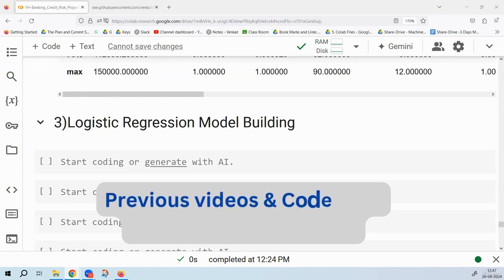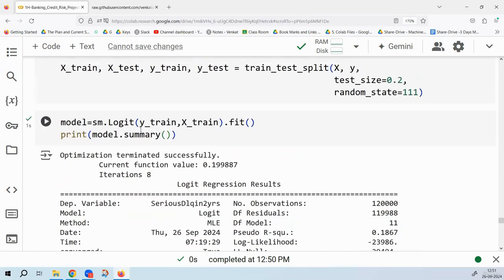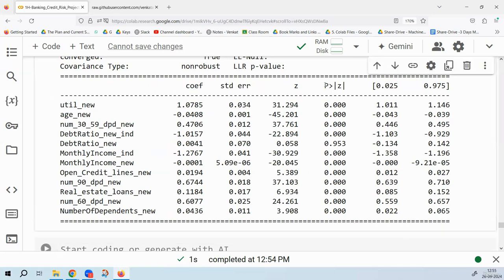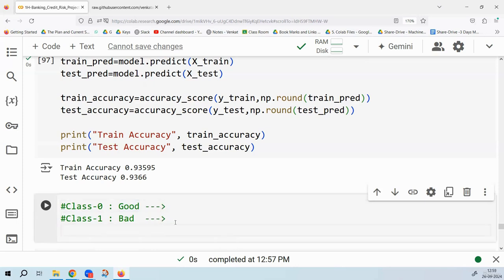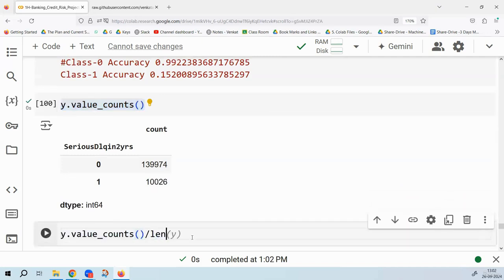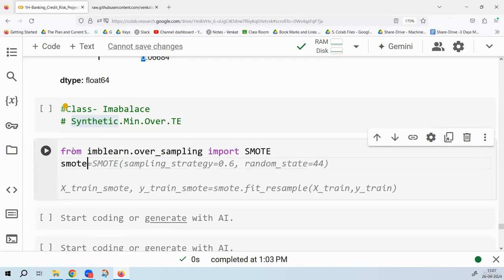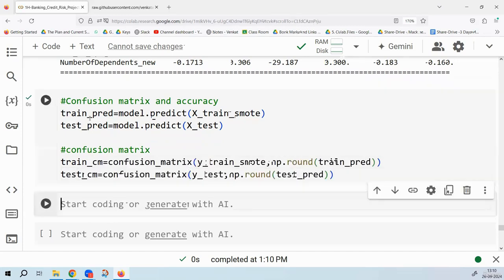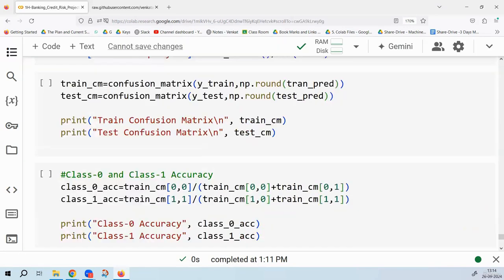Data Cleaning, Model Building, and Class Imbalance Solutions Part 4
In this video, we focus on the practical application of data cleaning, model building, and class imbalance solutions. Explore real-world scenarios, implement these techniques in Python, and evaluate their effectiveness using detailed case studies.